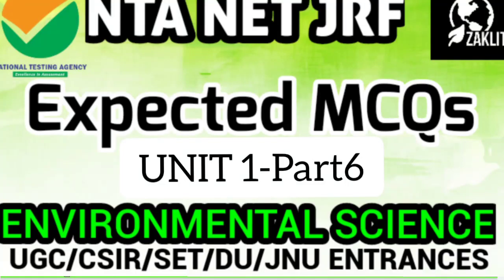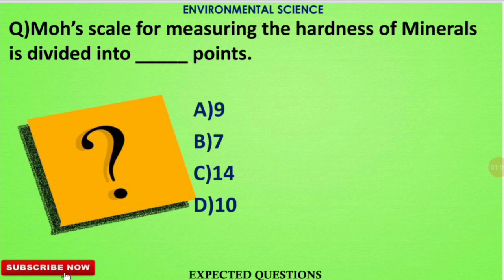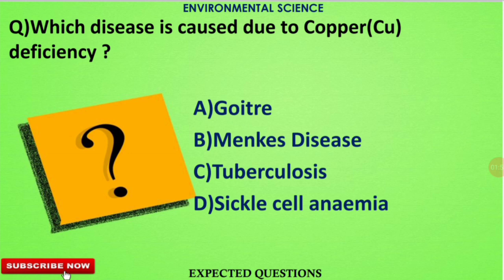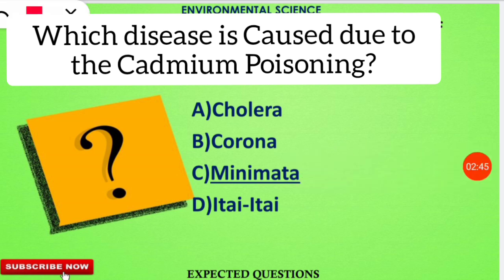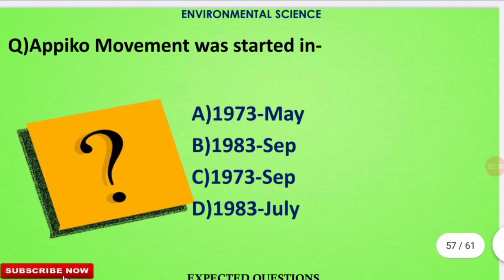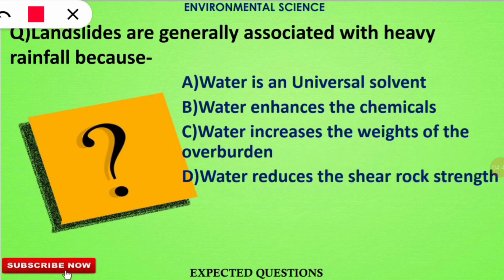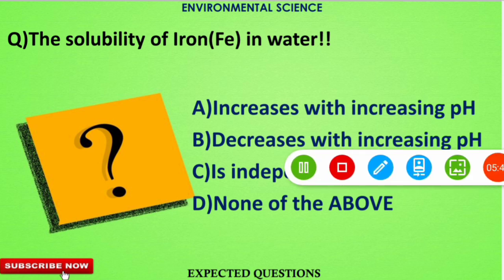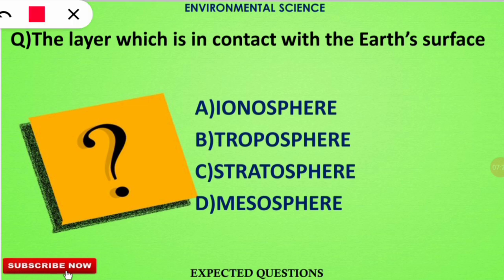🔝EXPECTED Questions/Crash Course(PART6)ENVIRONMENTAL SCIENCE/NET/SET/PhD Entrances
This Series Deals with Expected QUESTIONS from every unit of the syllabus from net environmental science- UGC and it is the best technique to prepare for UGC NET environmental science examination in a short period of time. This crash course will include most of the questions from previous years UGC NET environmental science paper